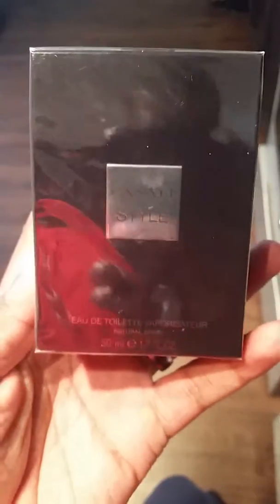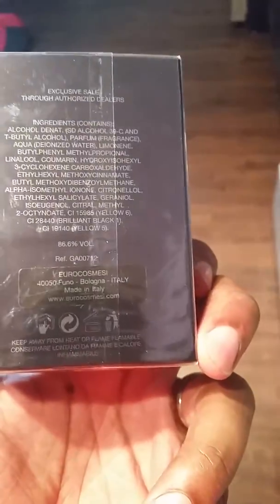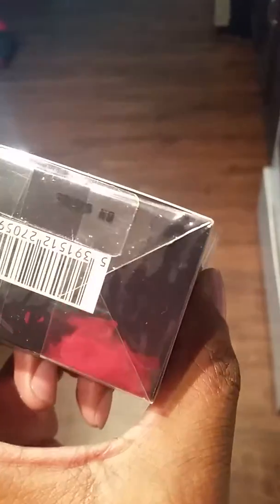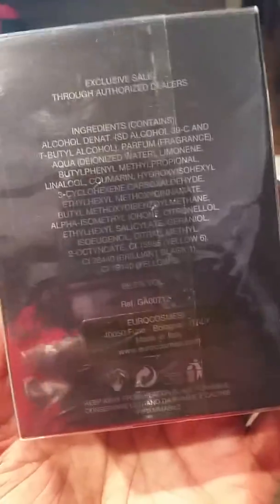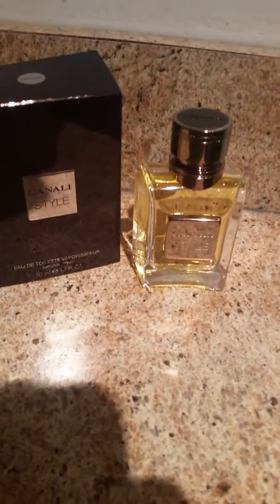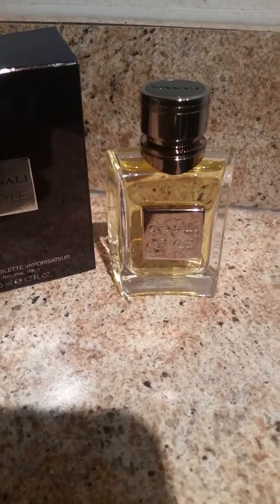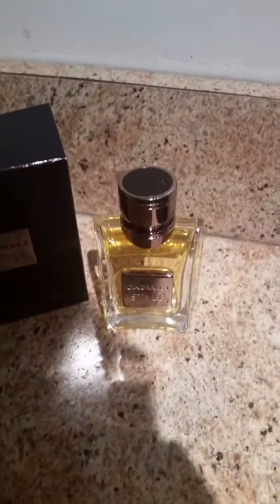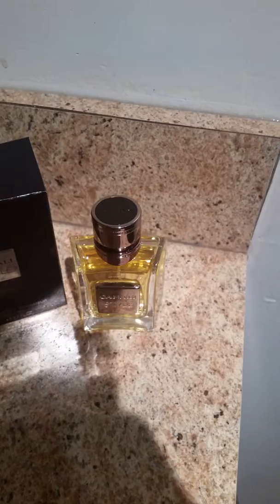Canali Style first impressions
Last blind-buy of the year...maybe lol